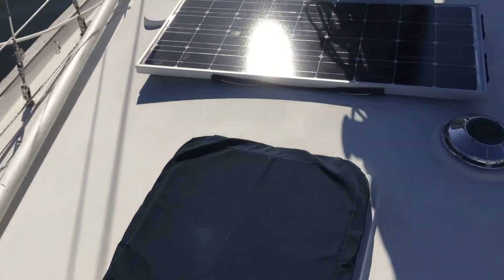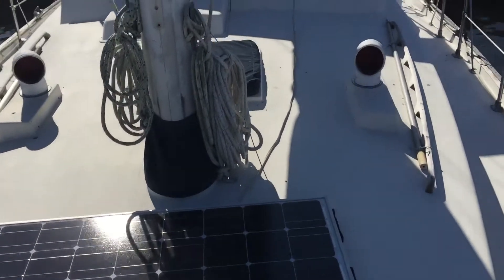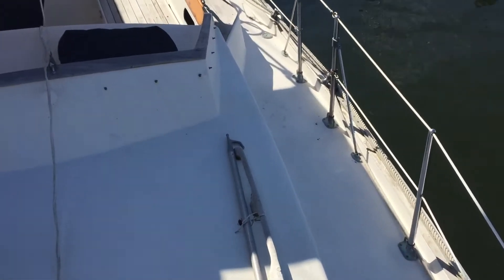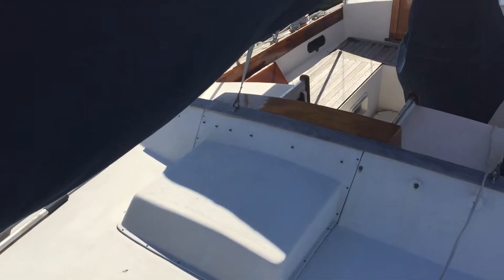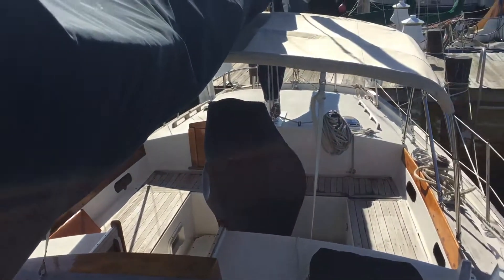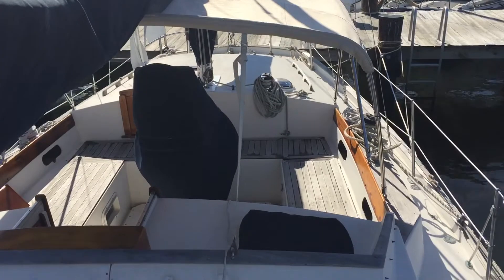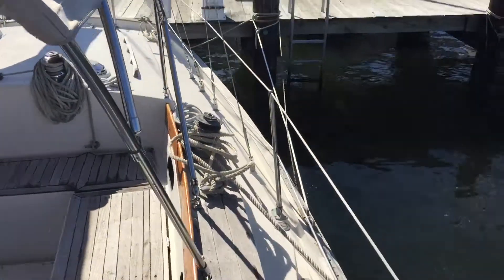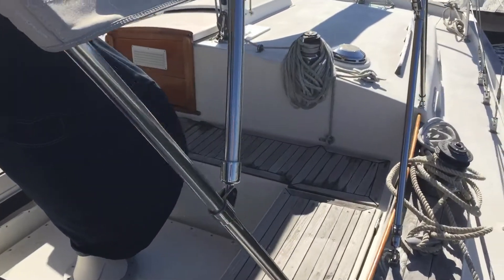Whitby 42 decks and cockpit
Deck walkthrough of Whitby 42 in Annapolis Maryland